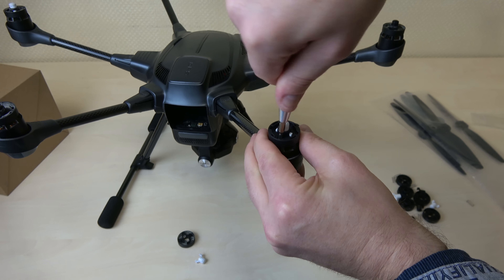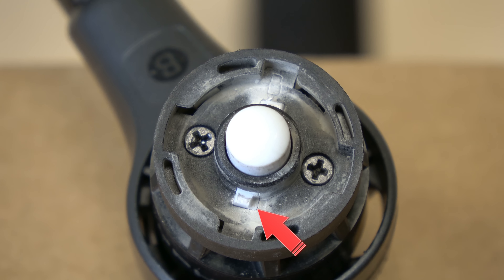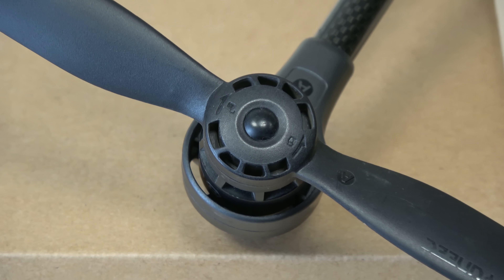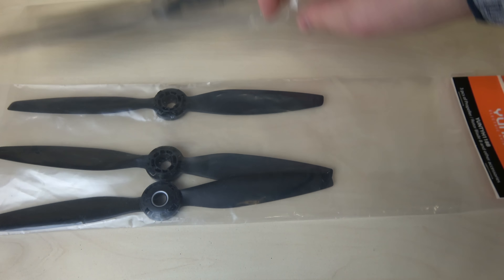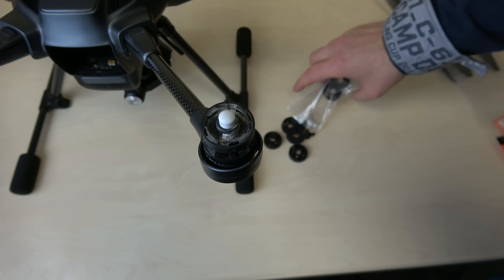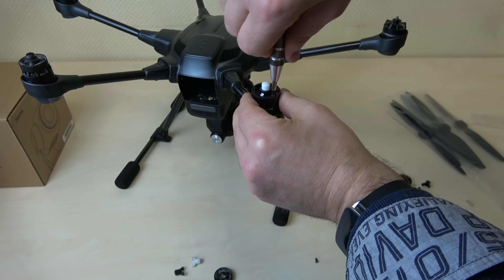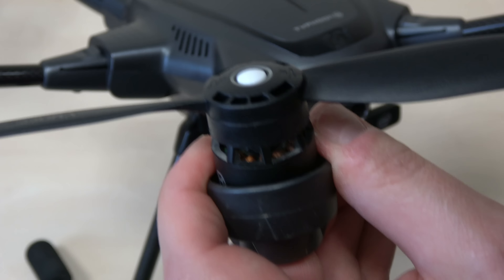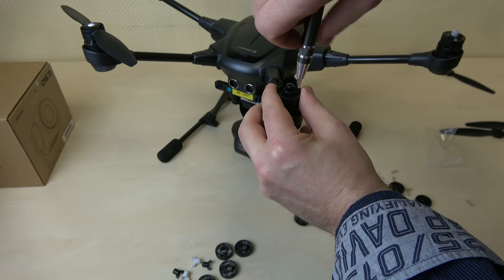#62 Yuneec Typhoon H | Propeller + Aufnahmen tauschen - Quick Release change (german deutsch)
Hallo @all

Ihr wisst ja, das ich für Euch immer wieder Tests durchführe, um Euch zu zeigen, was währenddessen oder auch anschließend passiert.
In diesem Fall habe ich einen Langzeittest mit dem Typhoon H von Yuneec durchgeführt. Und zwar ganz speziell mit den Propellern und deren Aufnahme, auch Quick Release genannt.
Ziel war es, den Punkt zu erreichen, wann die Aufnahme und/oder die Propeller vom Typhoon H ausgetauscht werden müssen und natürlich auch, woran man erkennt, dass der Propeller getauscht werden muss.

Dieser Langzeittest hat in etwa 18 Monate gedauert und betrifft das ganze System, also alle 6 Propeller und Propelleraufnahmen. Das Ergebnis kann hier 1 : 1 auf den H520 angewendet werden und zukünftig auch auf den Typhoon H Plus von Yuneec, da alle drei Multicopter die selbe Propelleraufnahme nutzen.

Ich zeige Euch im Video, warum ich JETZT und auch ZWINGEND die Aufnahmen und Propeller tauschen musste, wie man die Aufnahmen tauscht und natürlich auch worauf man beim austauschen achten muss.

Schaut also immer wieder einmal nach den Propelleraufnahmen.

Ich wünsche Euch nun viel Spaß beim schauen!

Gruß
Fan Tho Mass

▬ Für Fragen gern die Kommentarfunktion nutzen.
▬ wer Threema hat: Threema ID: 7CJB9YC4

Mein Equipment:
★ Kamera: Sony AX-53
★ Sound: Logitech G35
★ Bildbearbeitung: Adobe Photoshop CS6
★ Videobearbeitung: Magix Video Pro X

Music from:
Hip Hop Rap Instrumental (Crying Over You) von Chris Morrow 4